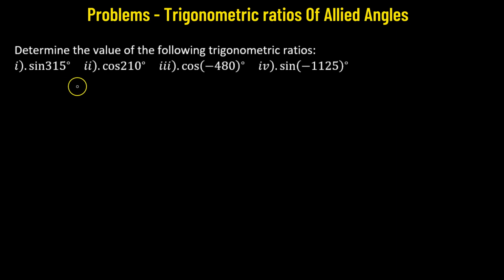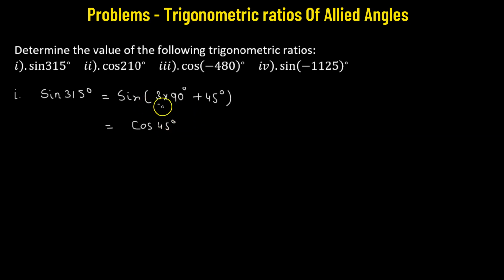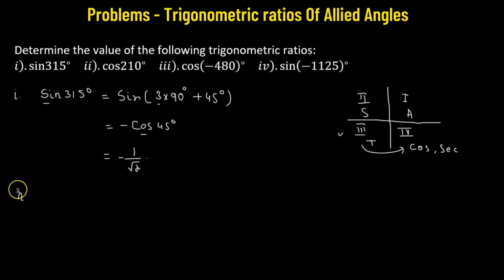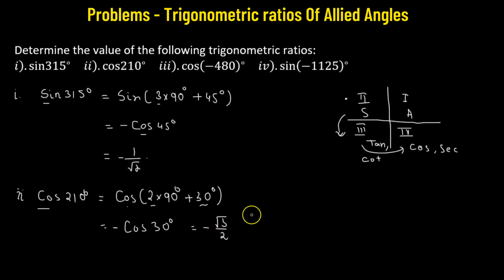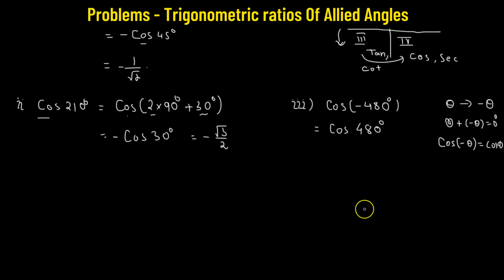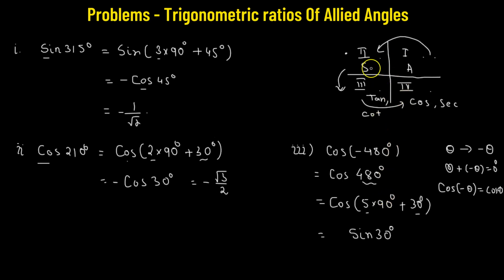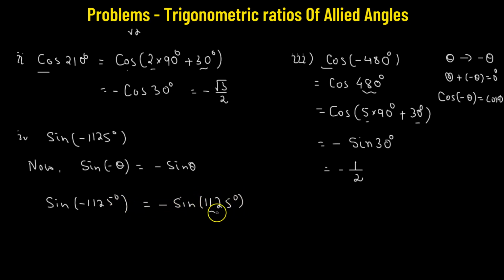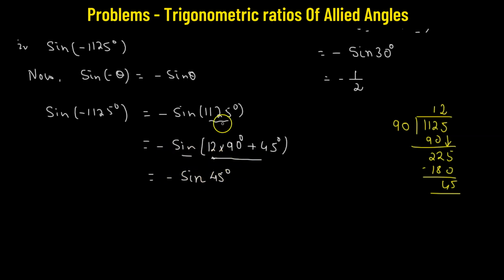4.2 | Trigonometry | Trigonometric Ratios Of Allied Angles - Worked Out Problem(s)